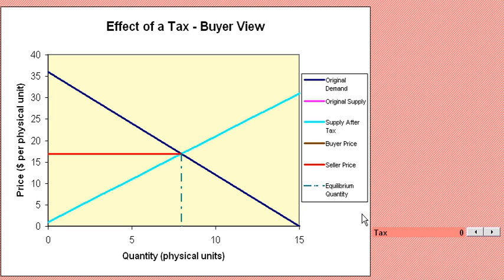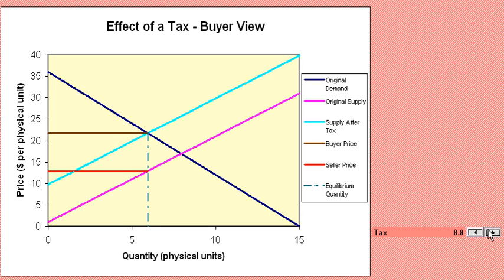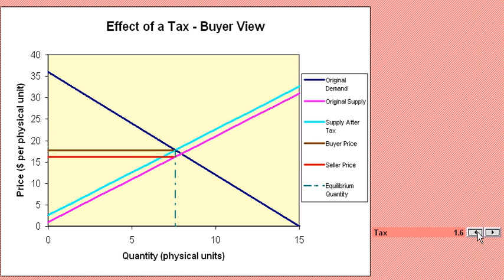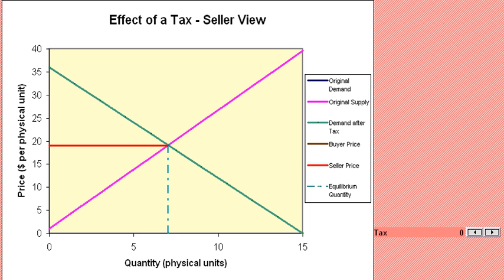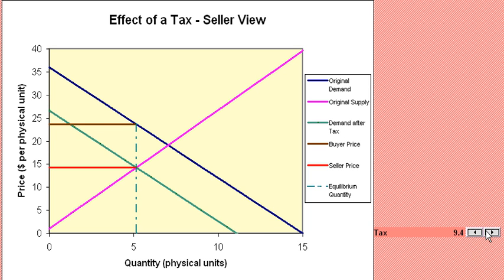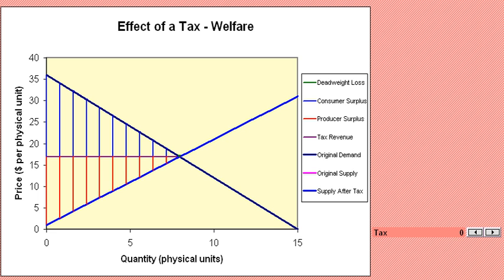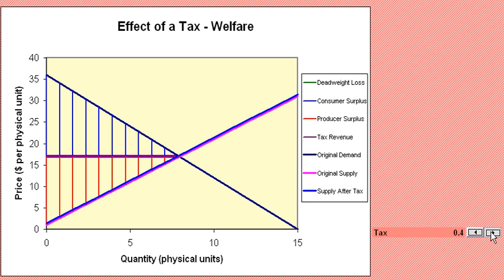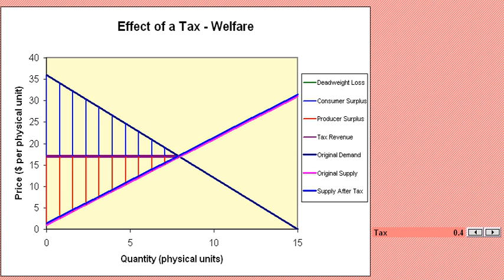test of html in description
Does this take a href=" a link /a ?